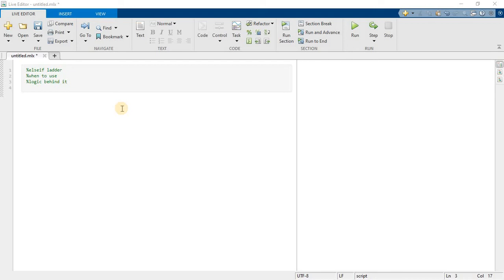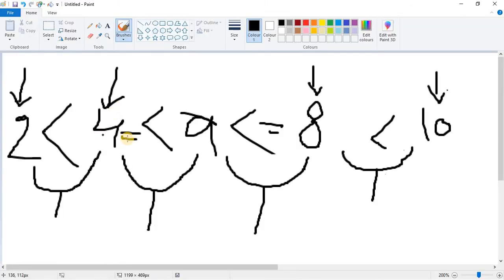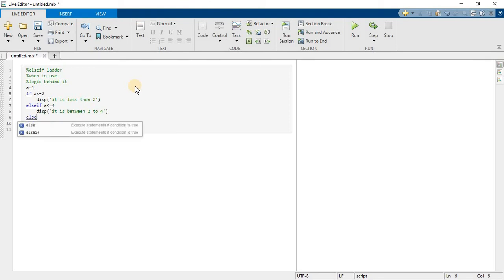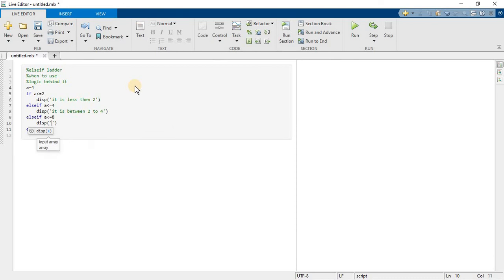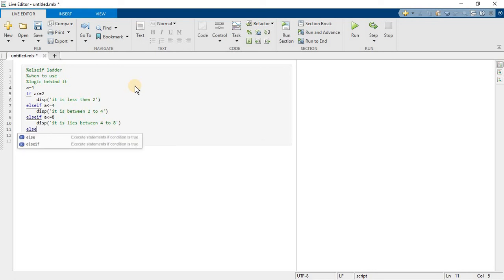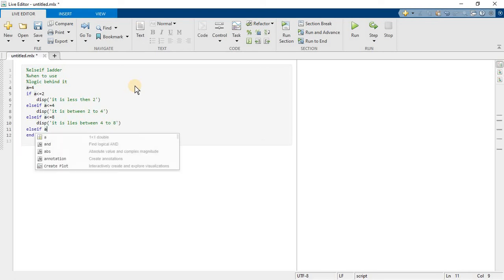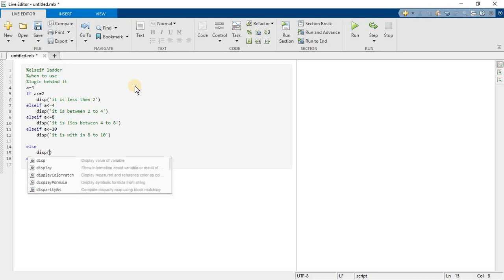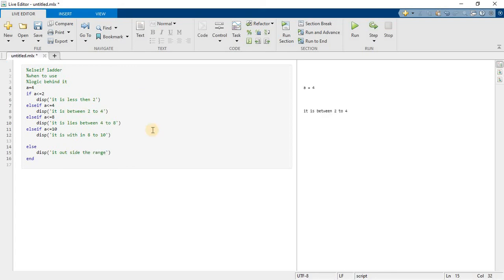elseif ladder in matlab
In this tutorial, I will discuss about elseif ladder in Matlab